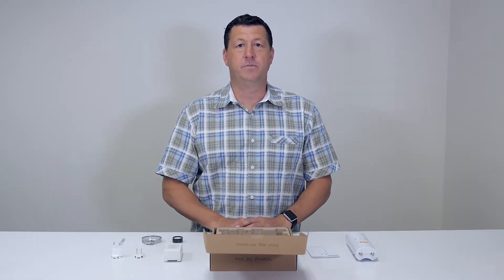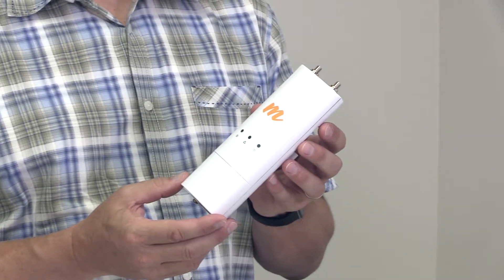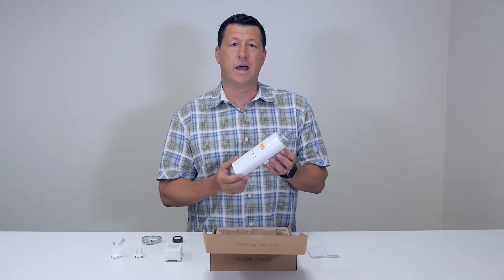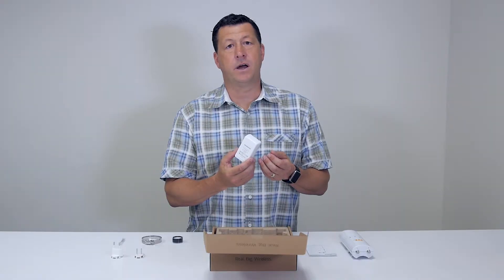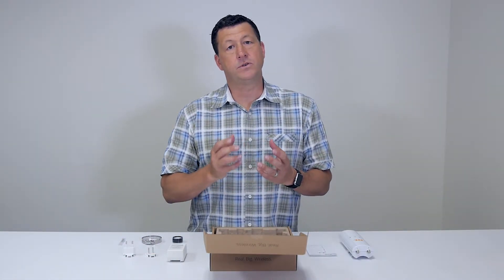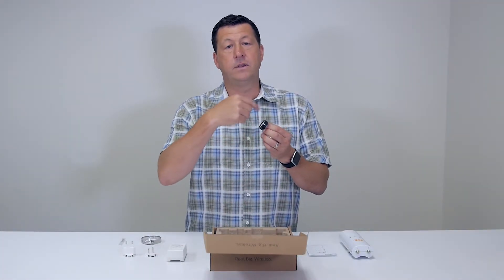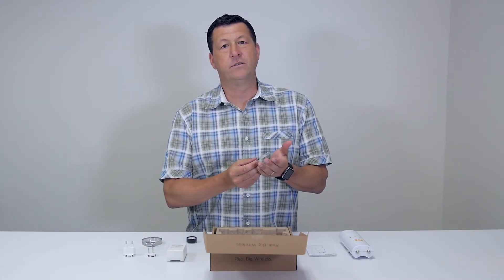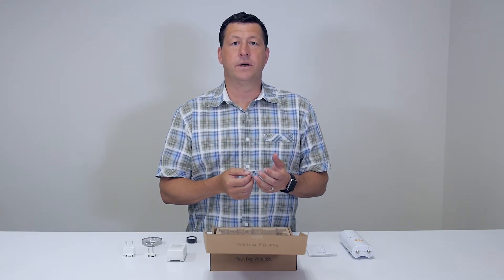Unboxing the Mimosa Networks C5c with PoE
Check out David Stiff, VP of Product Management at Mimosa Networks, as he unboxes the C5c with PoE and talks about the contents.

Mimosa Networks is a leading provider of 5G Fixed wireless solutions creating new competition in the industry to close the connectivity gap. Mimosa access, backhaul, and client solutions enable service providers to connect dense urban and hard-to-reach rural homes at a fraction of the cost of fiber. Mimosa’s technology allows unprecedented levels of efficiency, enabling scarce spectrum to be concurrently shared across an entire network. Founded in 2012, Mimosa is VC-funded and deployed in over 130 countries worldwide.